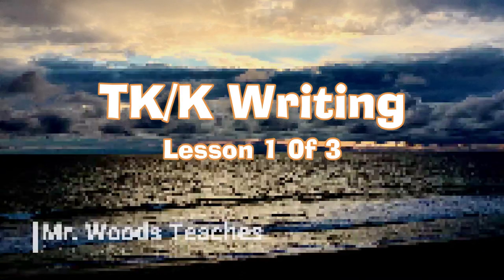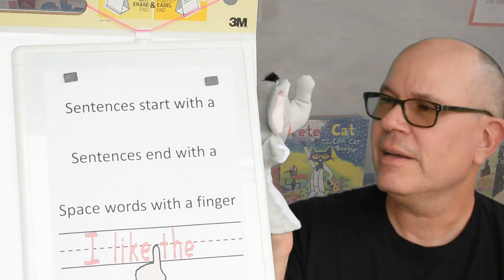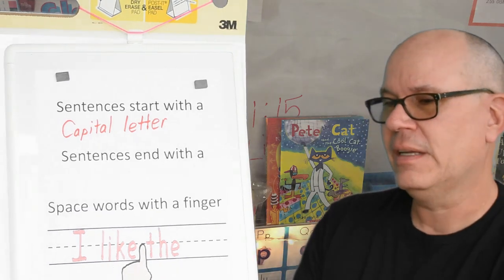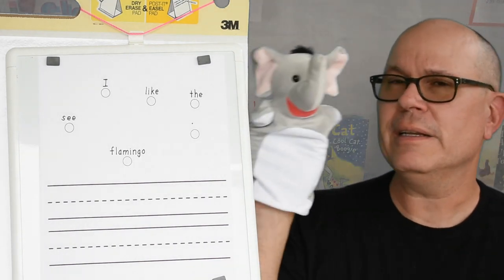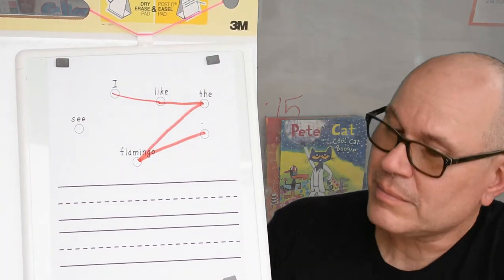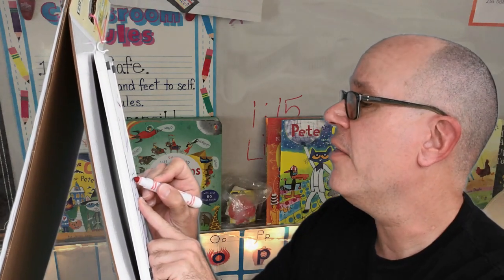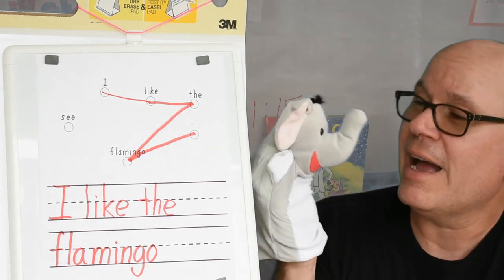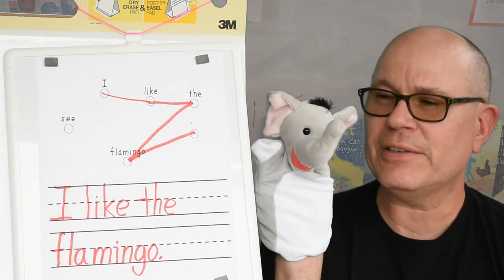Mr Woods Teaches | TK and Kindergarten | Writing Sentences | Lesson 1 of 3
TK and Kindergarten Writing - Write two sentences independently.

CCSS.ELA-LITERACY.W.K.3: Use a combination of drawing, dictating, and writing to narrate a single event or several loosely linked events, tell about the events in the order in which they occurred, and provide a reaction to what happened.

Activity Sheets - Download for the lesson

Learning Goal
This is lesson 1 of a learning segment of 3 lessons. By lesson 3 of this writing segment, students are
expected to write two sentences with little to no prompt.